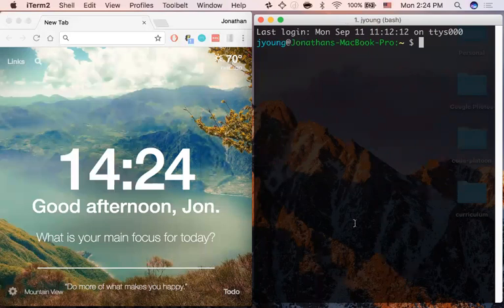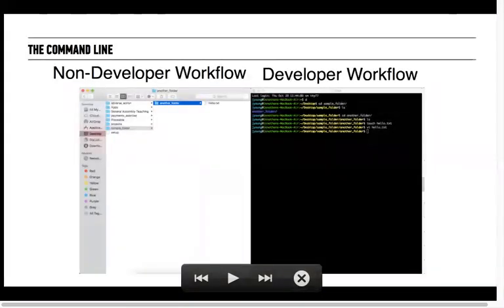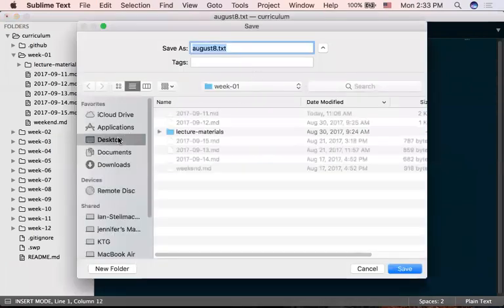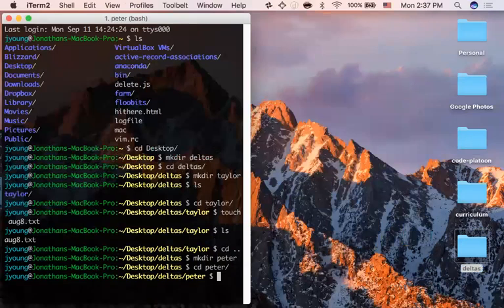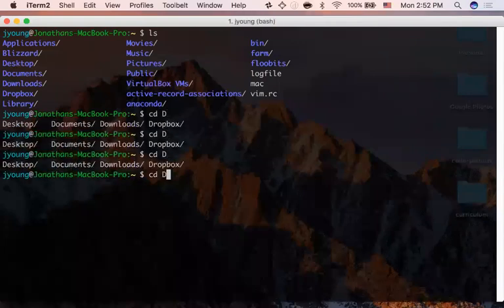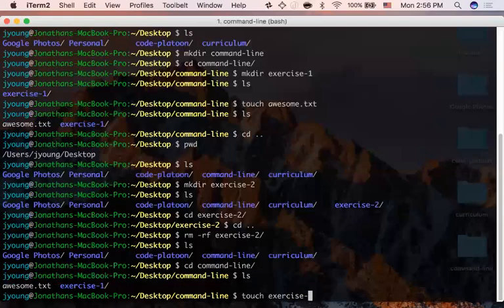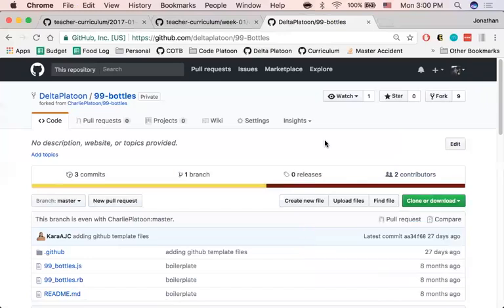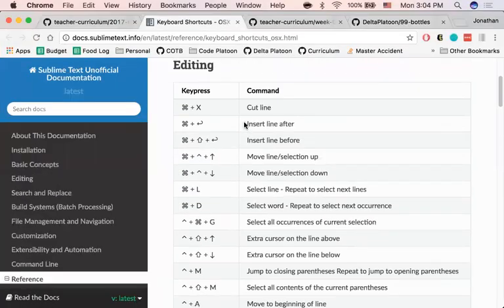W1D1: Your IDE (1 of 1)